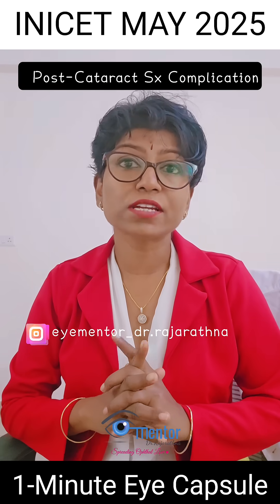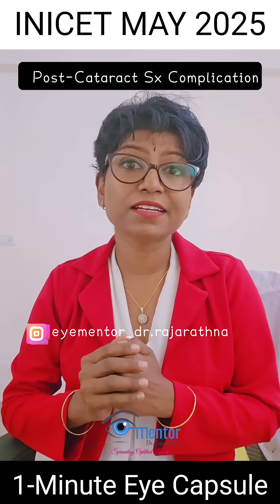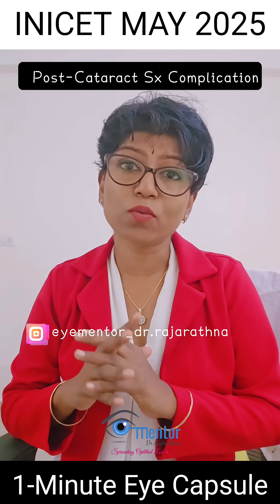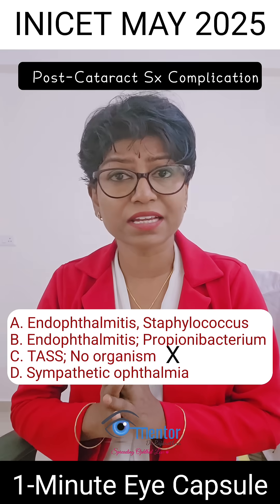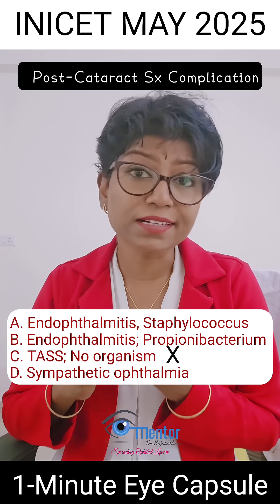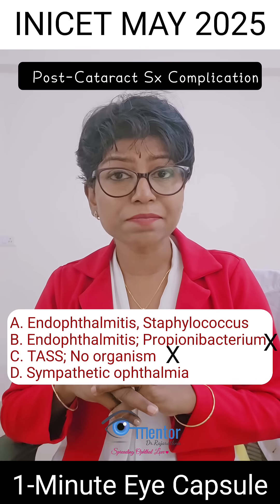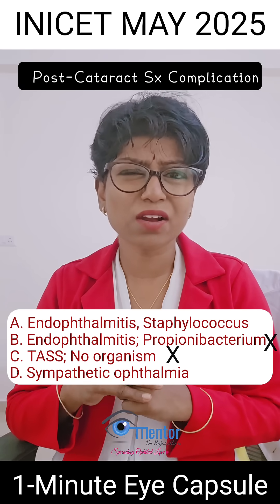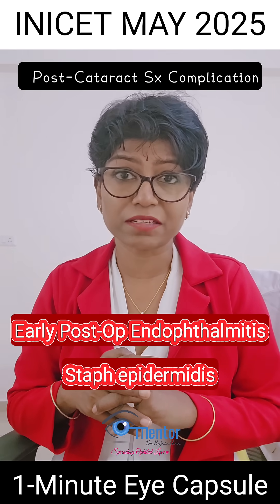INICET MAY2025 RECALL CAPSULES with Dr.Rajarathna | Your EyeMentor| ENDOPHTHALMITIS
Access more free content on the Eyementor Dr.Rajarathna app

Android users:
Download  EyeMentor Dr.Rajarathna from Google playstore

 iOS users:
1. Download "My Institute" App(orange graduation hat logo) from Apple playstore
2. Enter Org Code: OYQVB
If you are already logged in to My Institute app, pls logout and login with Org code OYQVB